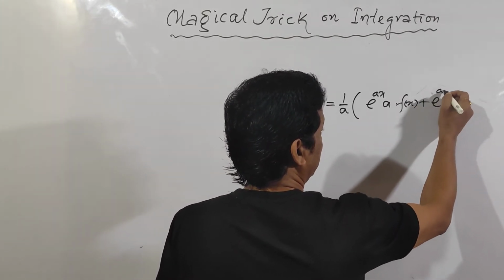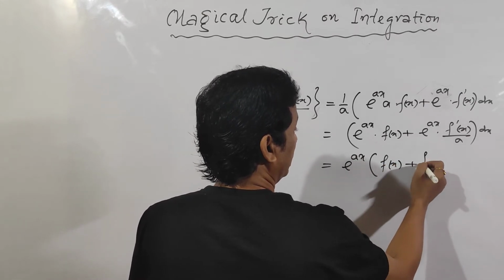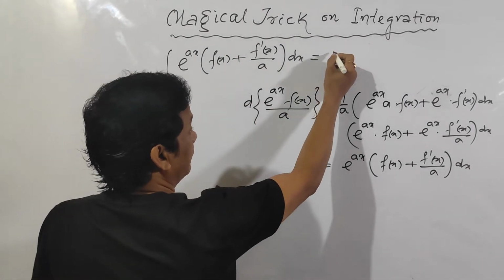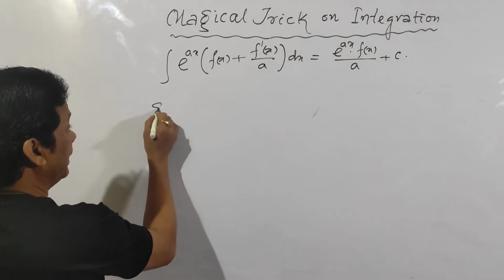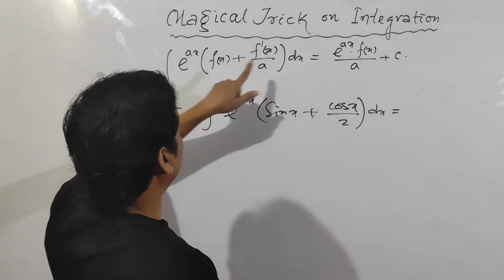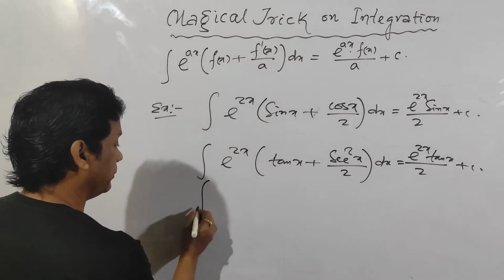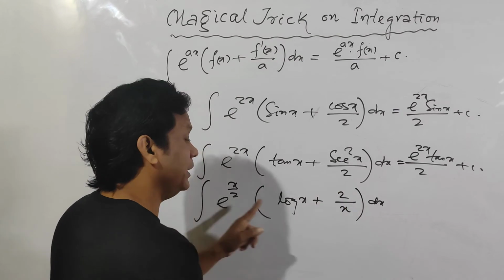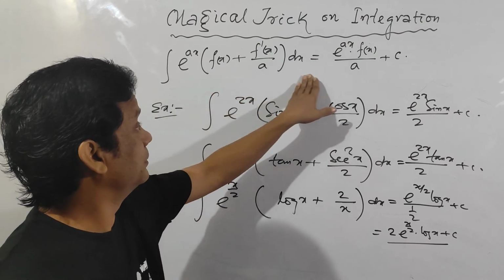Magical Trick on Integration-17. @ Khillar's Advanced Classes